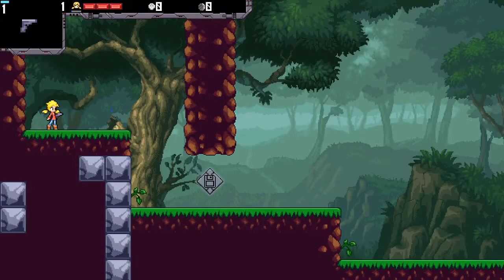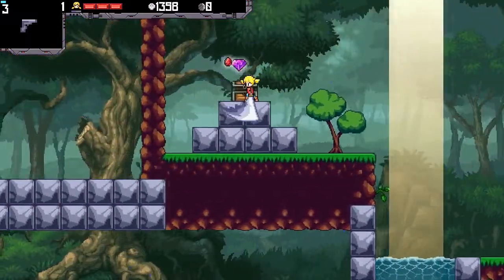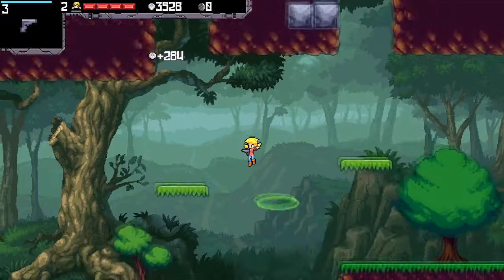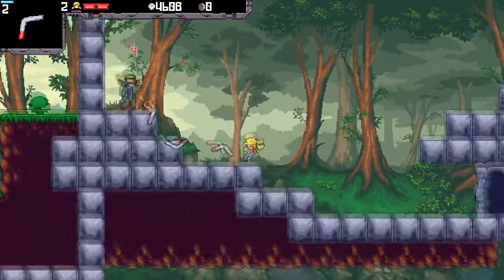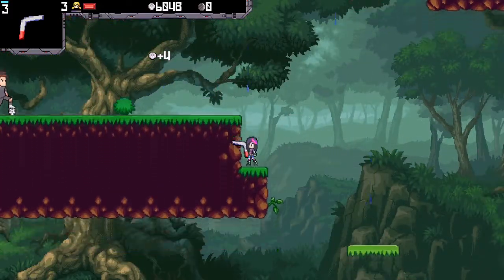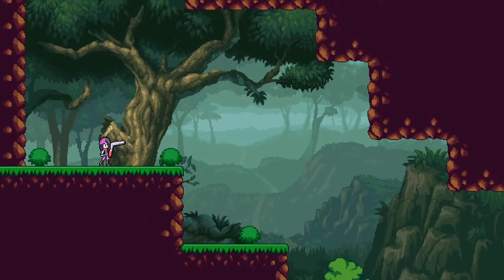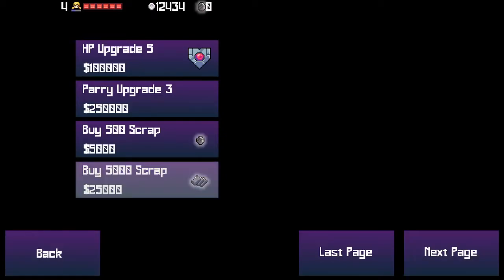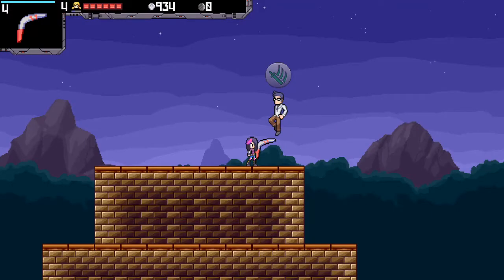Let's Try...Cally's Caves 4 (PC 60fps Gameplay Let's Play Review)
Cally’s Caves 4 is a run-and-gun action game, with tons of powerups, weapons, and levels. When your friend needs your help, there’s only one thing to do: LEVEL UP EVERYTHING!
Outro
Please Leave Feed Back In The Comments! All Other Music Is In Game Music.